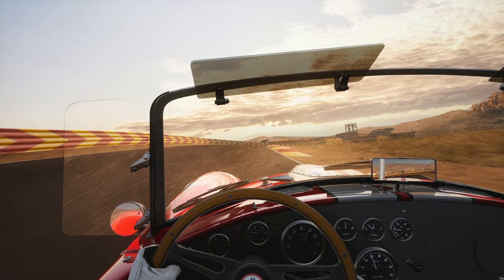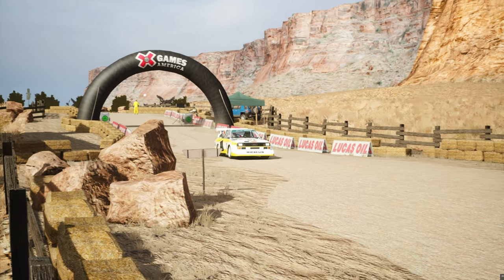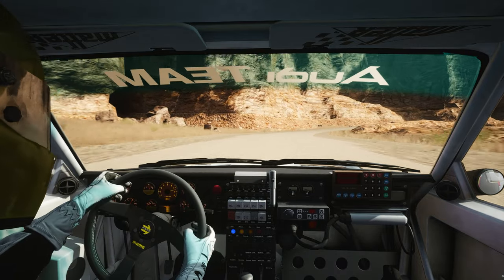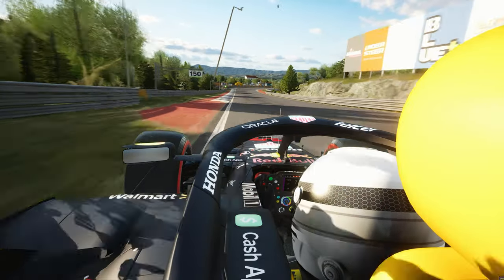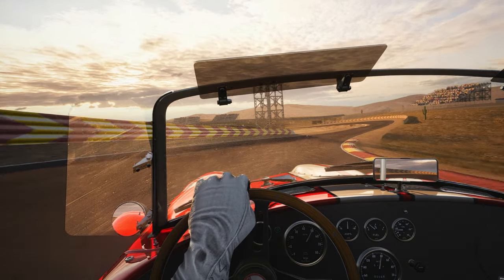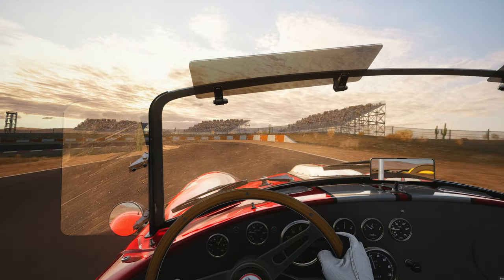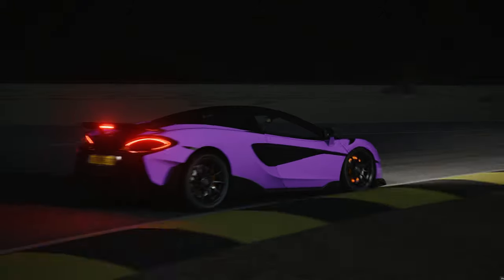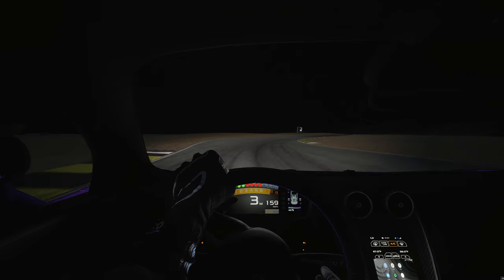5 AMAZING Track Mods You NEED For Assetto Corsa!!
Hey what is going on guys, today I'm sharing with you 5 AMAZING Track Mods You NEED For Assetto Corsa!! We have something for everyone today, a Rally Stage as well as Fictional and real Circuits!! If you did enjoy this video a like and a sub would mean a lot!! Have a good one guys!! :D

LINKS

SOCIAL